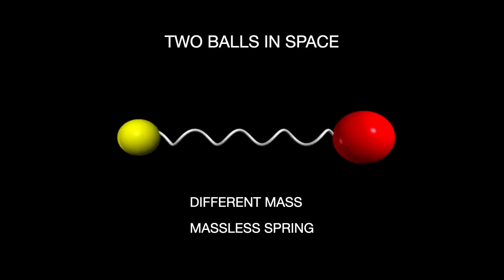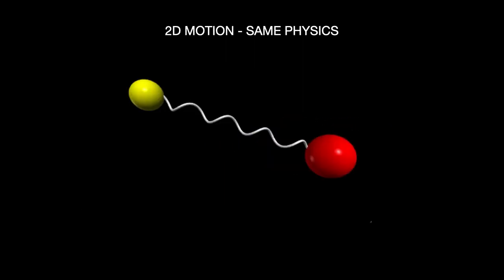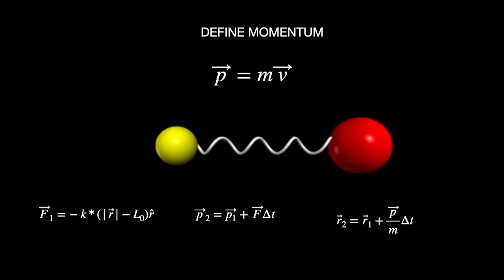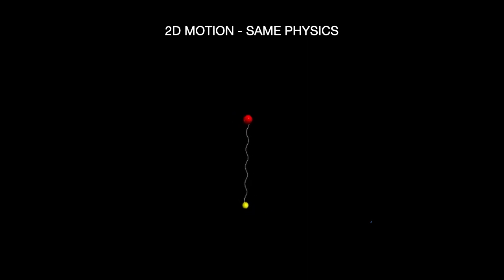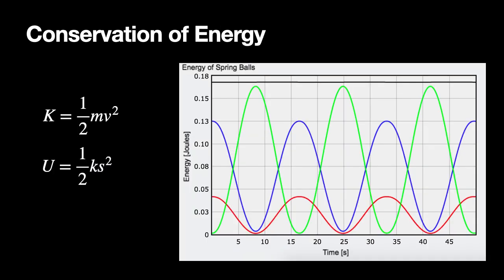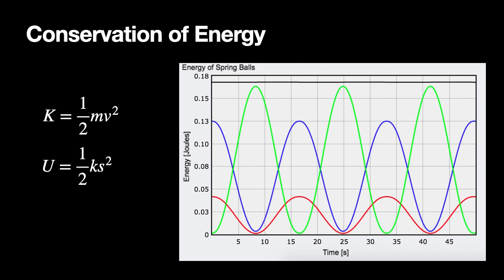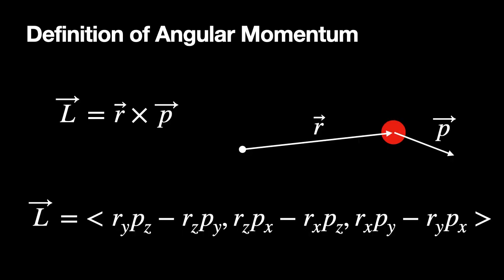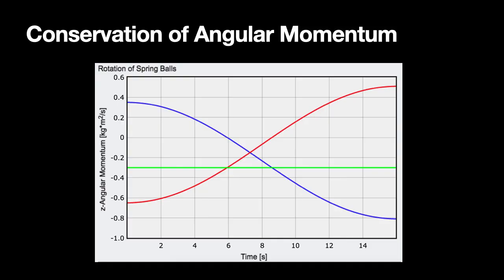What is angular momentum?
Physics Explained
Chapter 10: The Angular Momentum Principle

In this video: What is angular momentum?